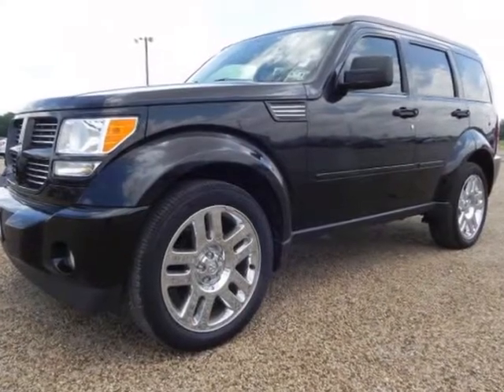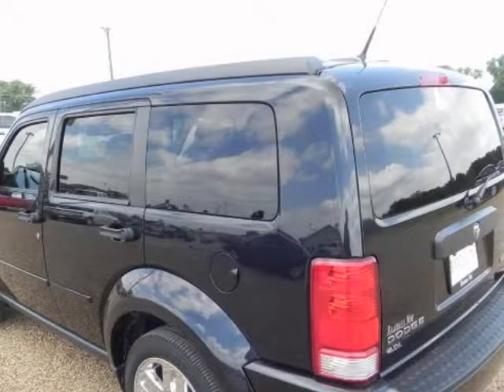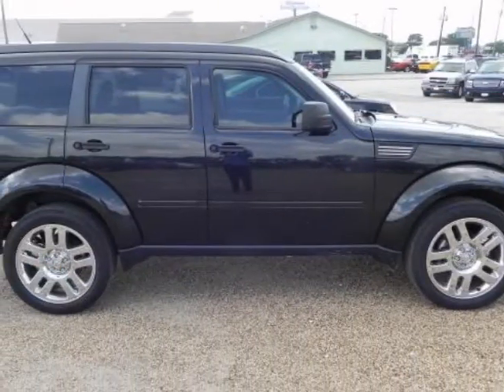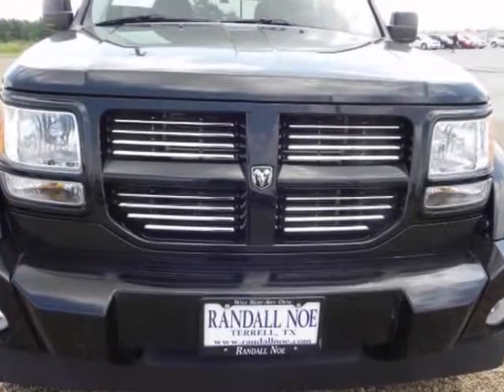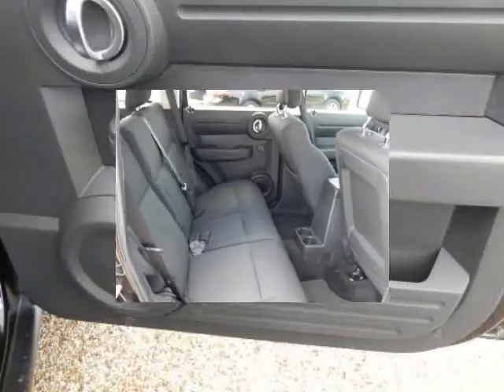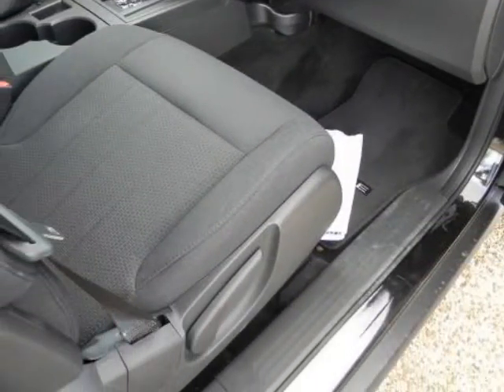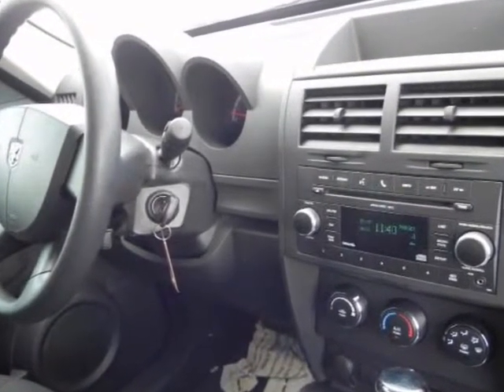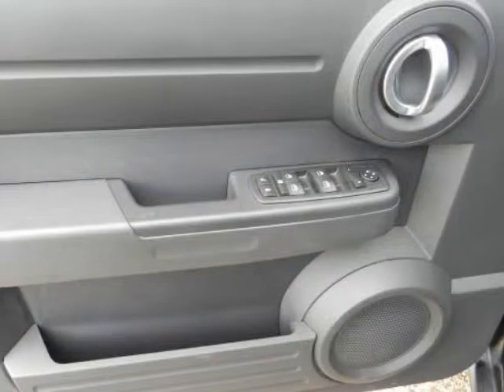2011 DODGE Nitro 2WD 4dr Heat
2011 DODGE Nitro 2WD 4 Door Heat
Stock Number: D2844A
VIN: 1D4PT4GX1BW504866

Randall Noe Supercenter presents this CARFAX 1 Owner 2011 DODGE NITRO 2WD 4 Door HEAT with just 42643 miles. Represented in BLACK. Fuel Efficiency comes in at 22 highway and 16 city. Under the hood you will find the 4.0 Liter 6 Cylinder 24 Volt MPFI SOHC coupled with the AUTOMATIC.The Word Around Town:Styling is a big part of the Nitro's appeal, its boxy body and sturdy truck roots, combined with an aggressive, rather low stance, help it look and perform like few other vehicles on the market. The Nitro marketed as more city-friendly--and, combined with its better-than-average towing ability, a good choice for those who need to live with tight parking spaces yet occasionally want to tow a boat or ATVs out for the weekend. Those who regularly carry large or oddly-shaped pieces of cargo will also appreciate the Nitro's cargo versatility.Options and Safety Features:Nicely equipped with 4-wheel anti-lock pwr disc brakes, Active head restraints, All speed traction control, Brake assist, Driver & front passenger multistage airbags, Dual note horn, Electronic roll mitigation, Electronic stability program, Enhanced accident response system, Front airbag occupant classification system, LATCH-ready child seat anchor system, Rear door child protection locks, Supplemental side curtain front/rear air bags, Tire pressure monitoring warning lamp.Randall Noe Supercenter WE WILL BEAT ANY DEAL! At Randall Noe Supercenter our goal is to provide you with an excellent vehicle purchase and ownership experience. For the finest in personal customer service, please contact the Internet Department directly through this website.Also, please note, we take great care to keep our listings up to date, however our inventory changes daily and not all inventory is online. If you do not see what you are looking for, then please call.We look forward to providing you with excellent customer service and welcoming you as a Randall Noe Supercenter client.